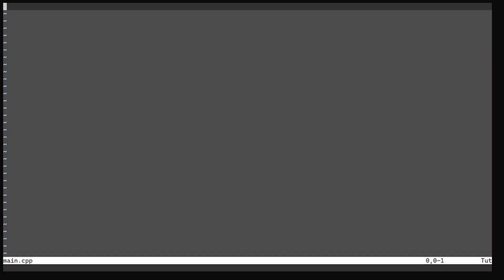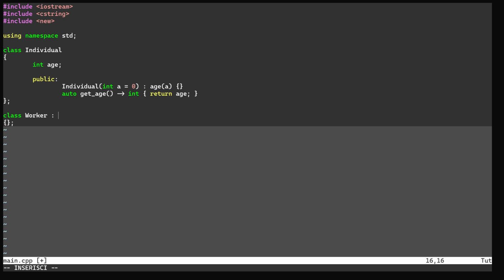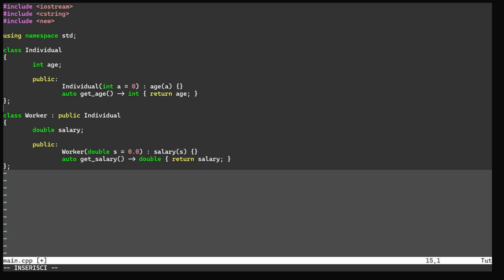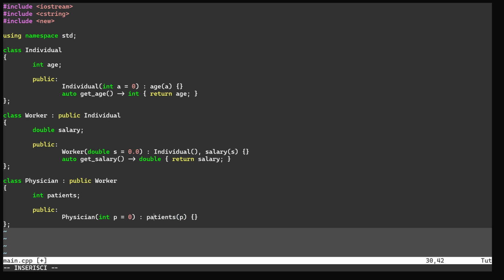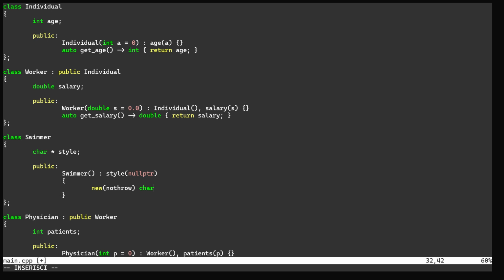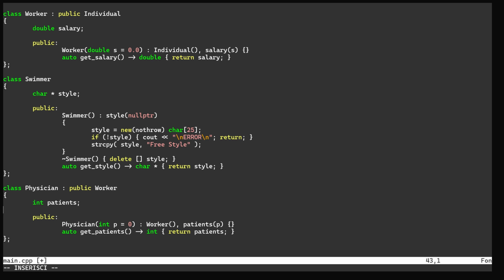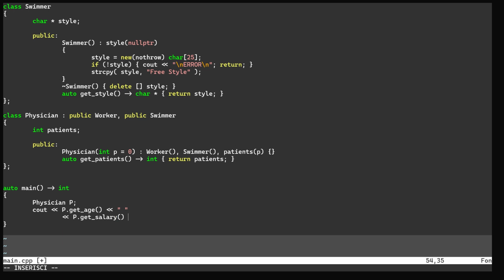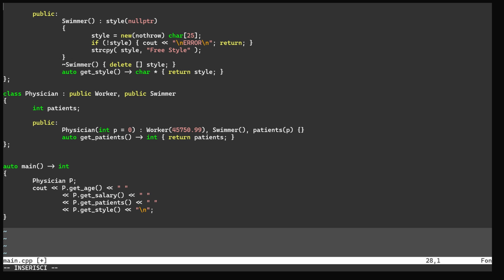C++ Inheritance, Multiple Inheritance (intro to classes part 5)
Inheritance and Multiple Inheritance example